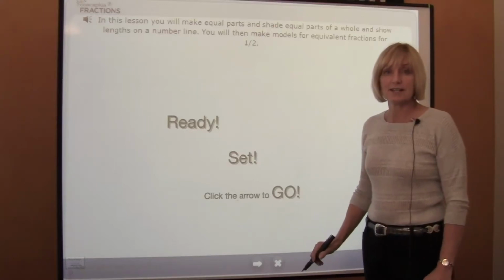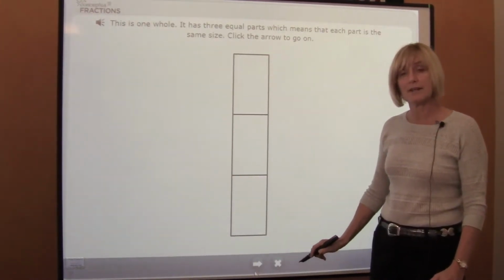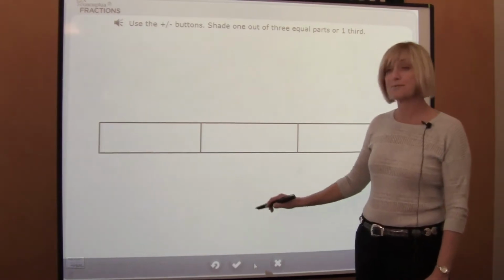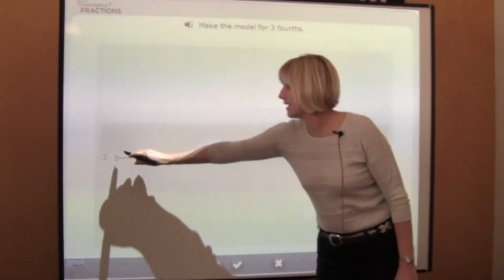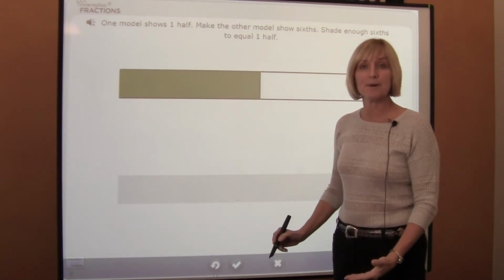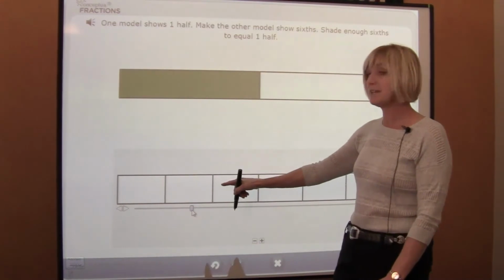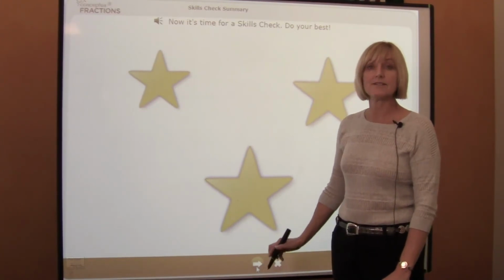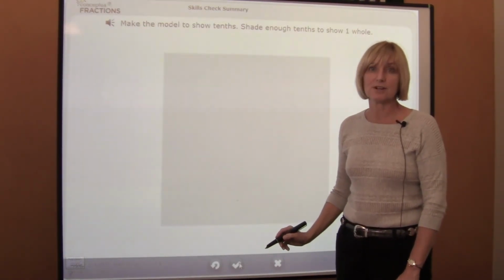Introduction to Fractions 1-1 Guided Lesson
This video shows one of the five guided lessons for students in the free "Introduction to Fractions" unit from Conceptua Math. To use this free lesson by Conceptua Math,